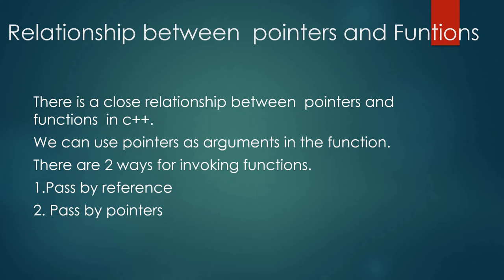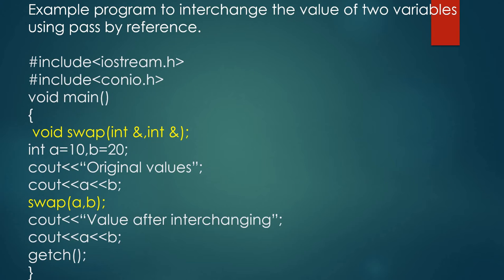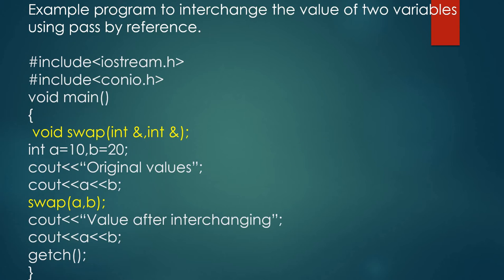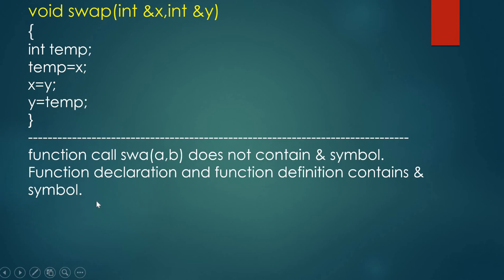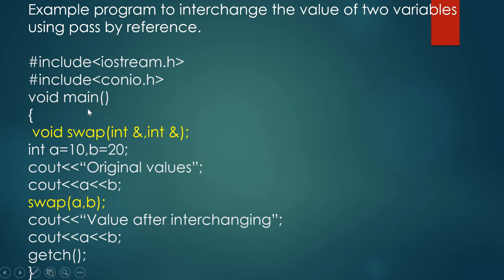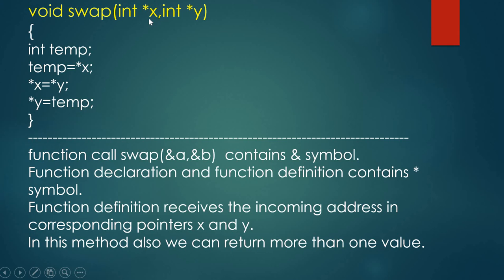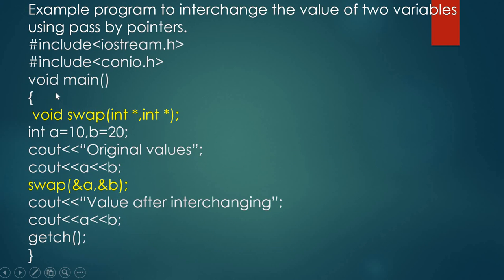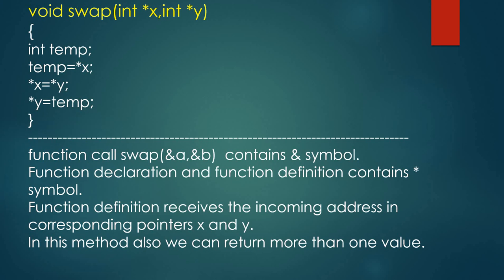2ndpuc computer science class 24(chapter 11 part 4)